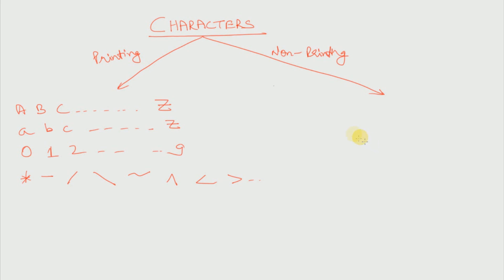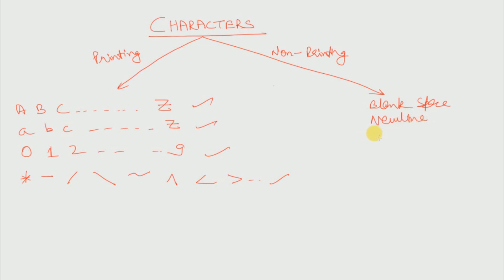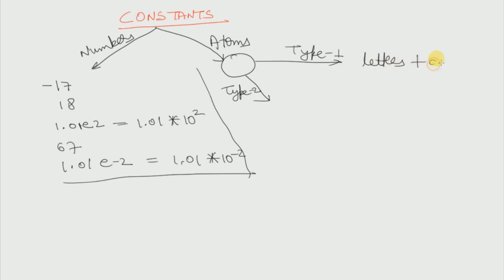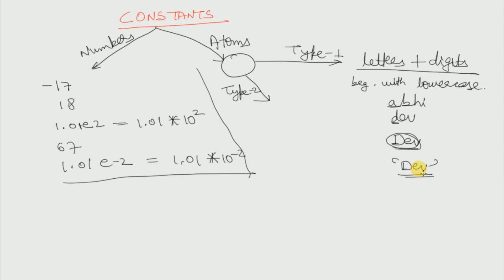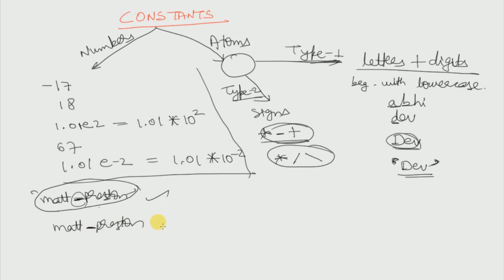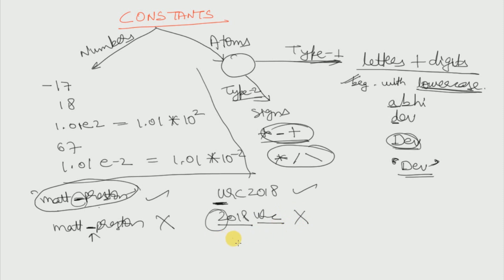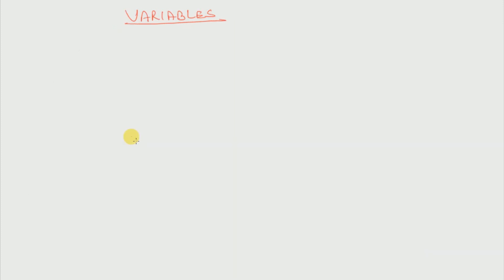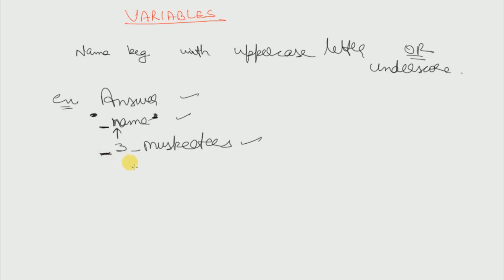Characters, Constants and Variables (PROLOG)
This video lecture explains what are characters, constants and variables and rules pertaining to their definition. Please COMMENT the videos you want to see in order to improve user experience.